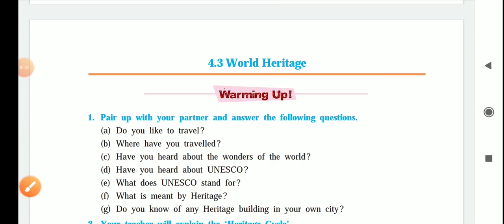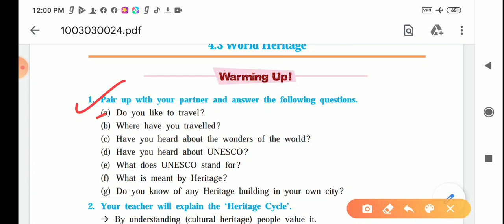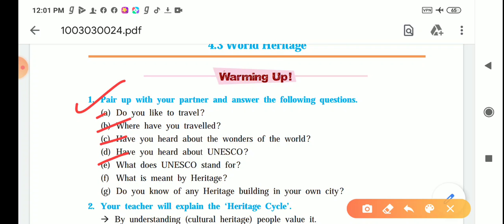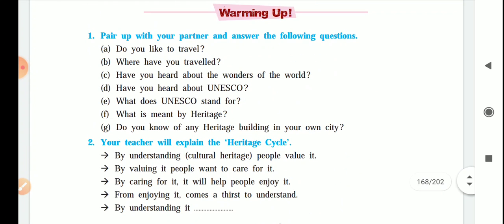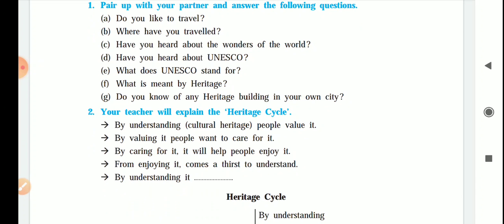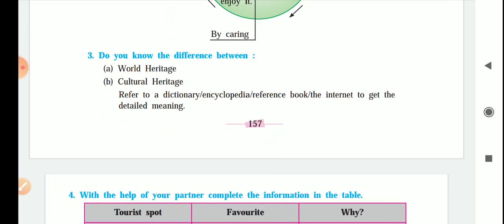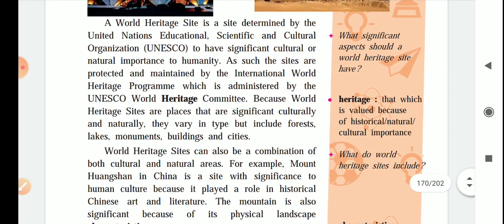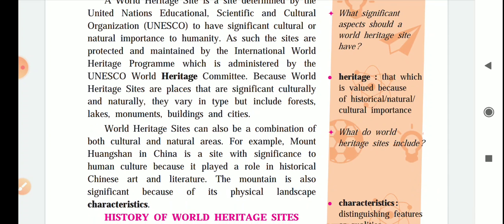10th EM Lect 1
4.3 World Heritage